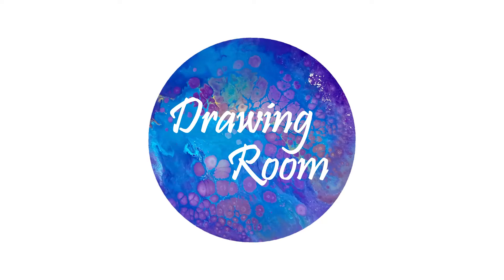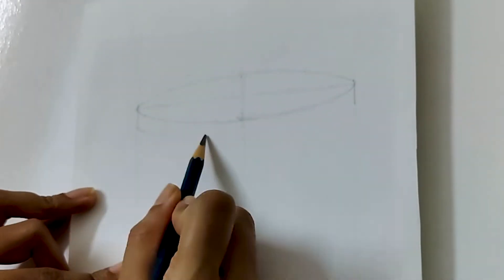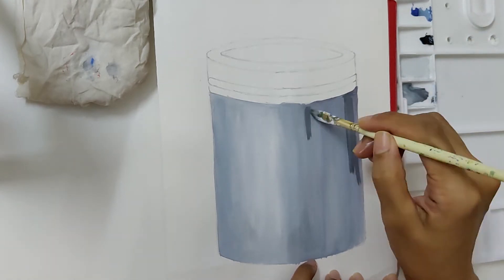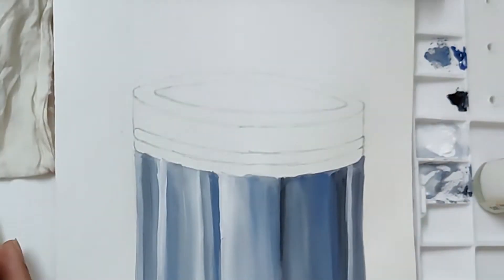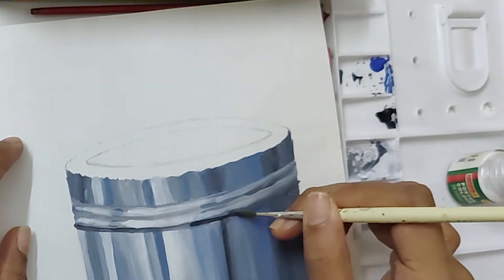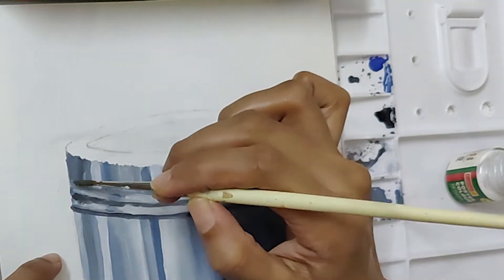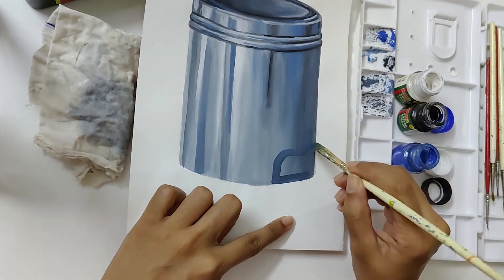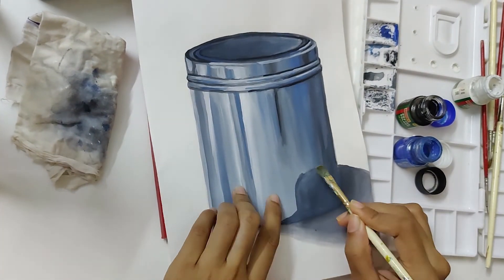Easy drawing and painting a stainless steel container - Intermediate Elementary exam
To merge colours while using water colours I use damp brush technique.

To know about the damp brush technique in detail watch my bucket drawing video part 2 and drag the seek/slider at 9:31 minutes: